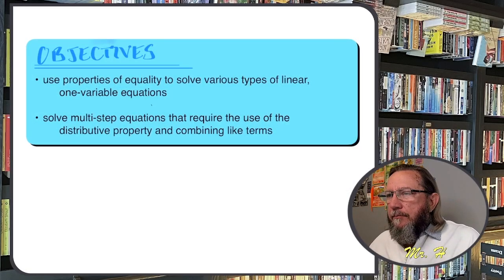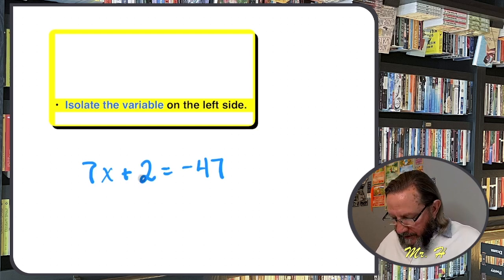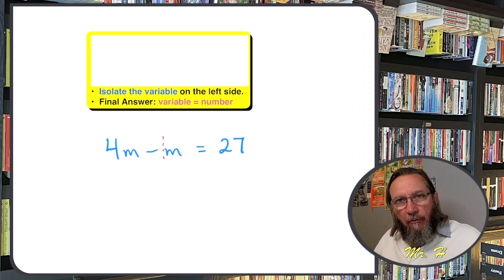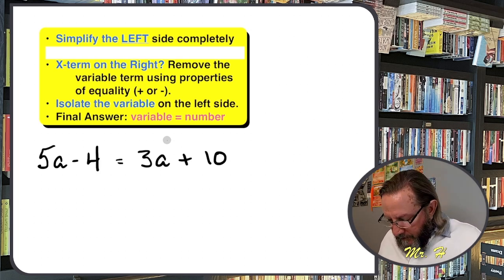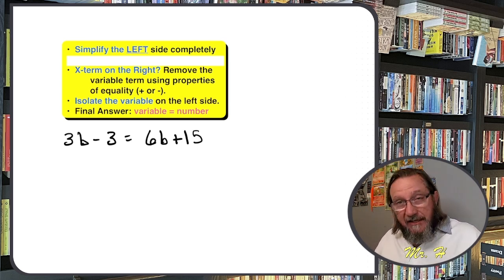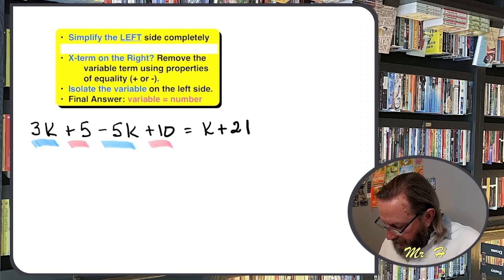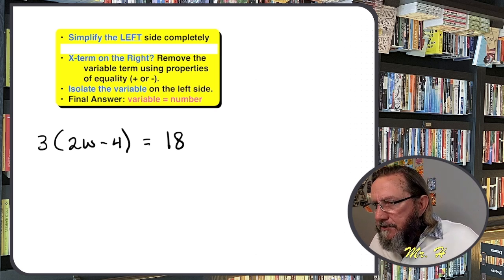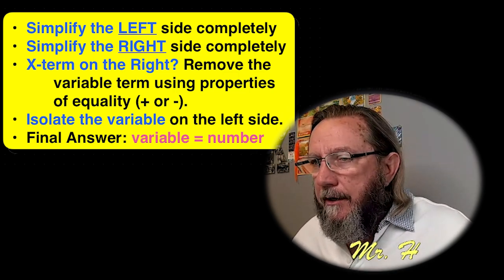Topic 2: Solving Linear Equations with One Variable (Video A)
This video provides context, basic level instruction, and demonstration of problems related to solving linear equations with one variable.